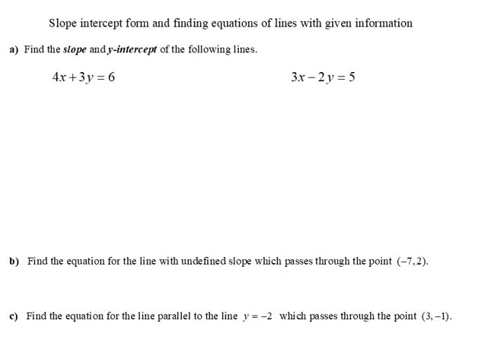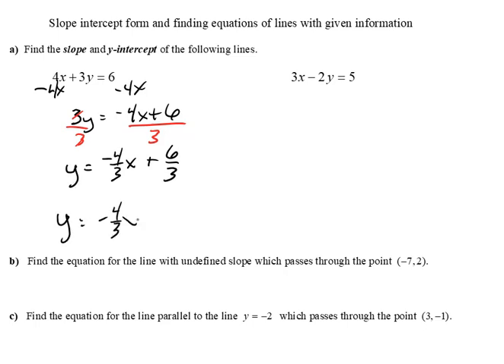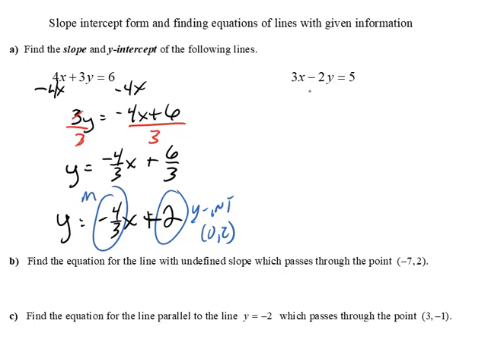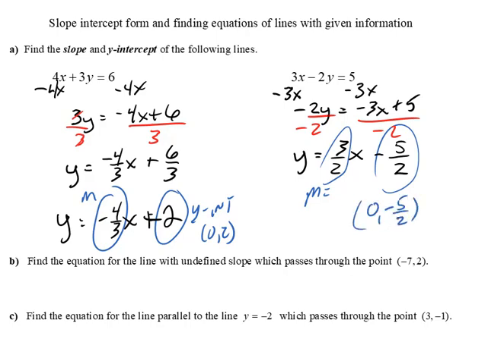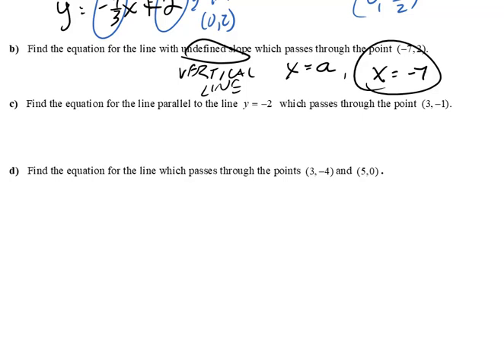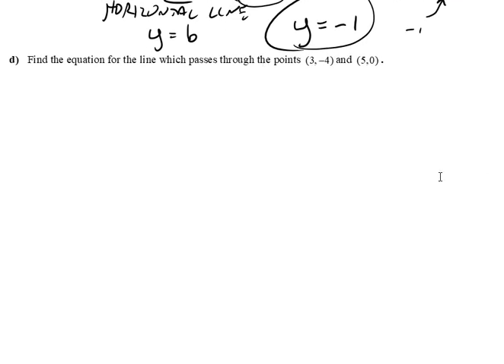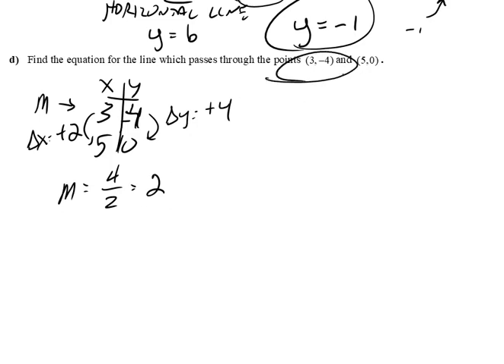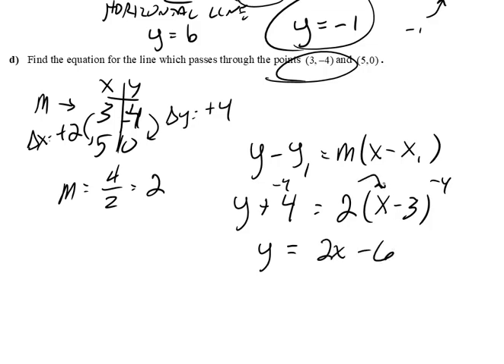UTryIt Linear Equations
Examples of writing linear equations in slope-intercept form and finding equations of lines using point-slope form.